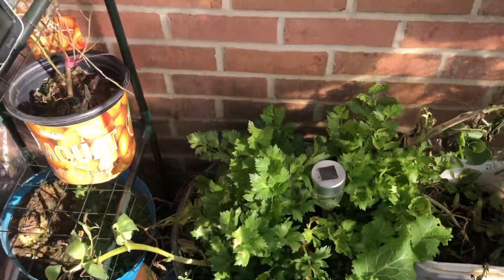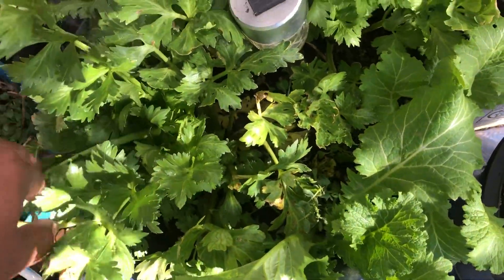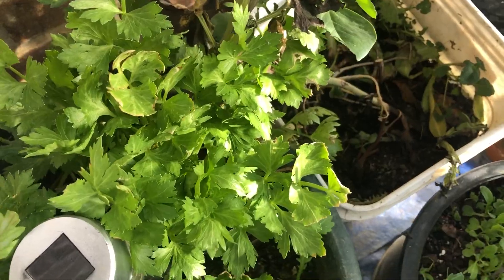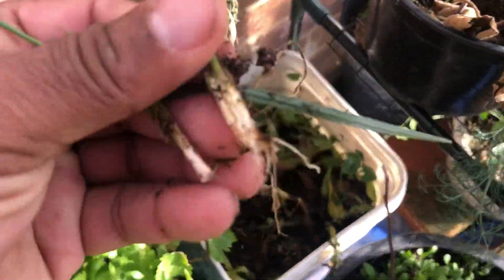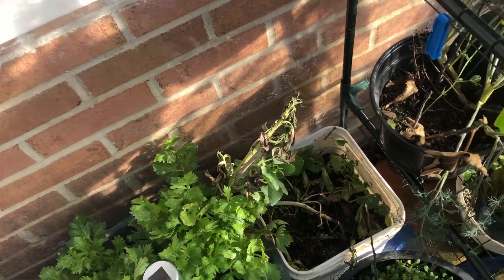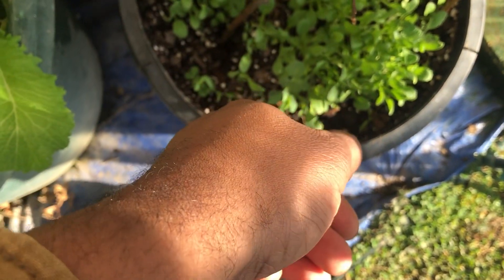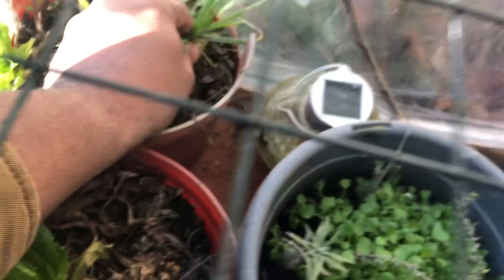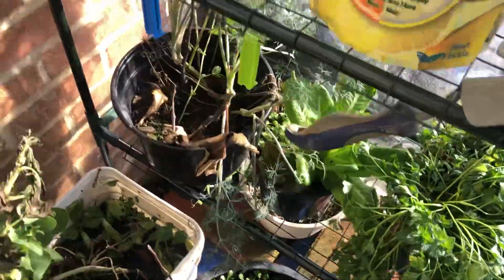QUICK GREENHOUSE UPDATE - 80 degrees on the greenhouse